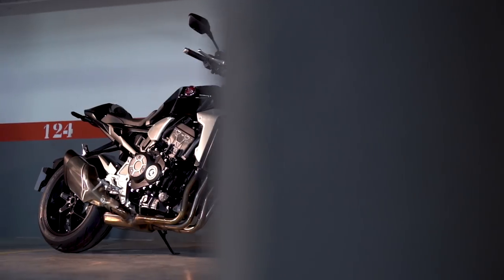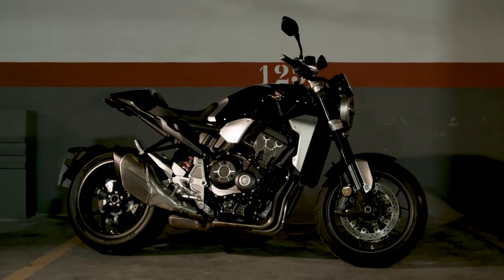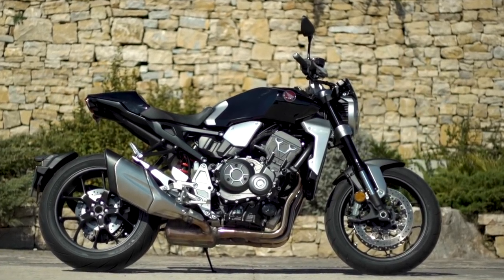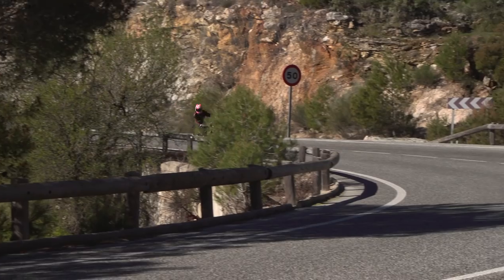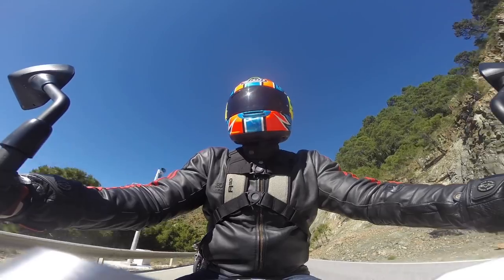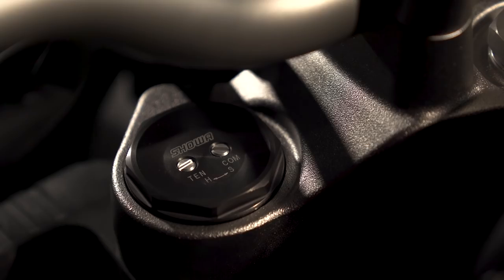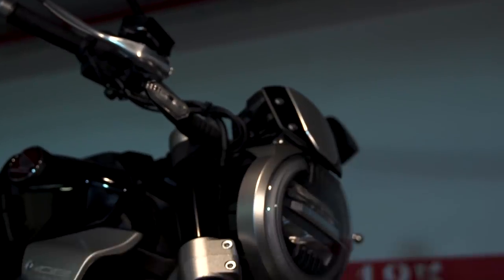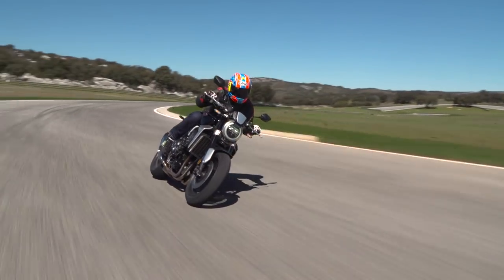Honda CB1000R | First Rides | Motorcyclenews.com